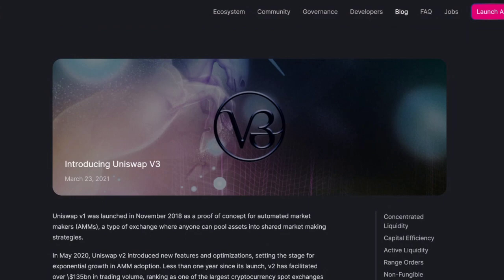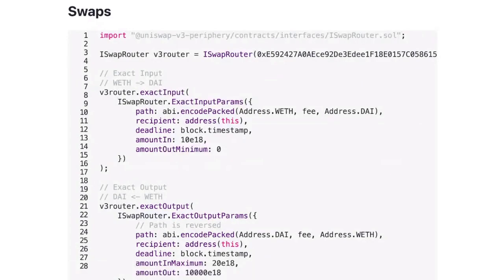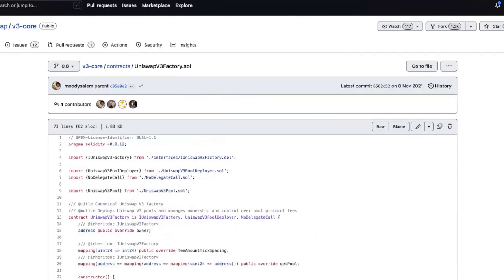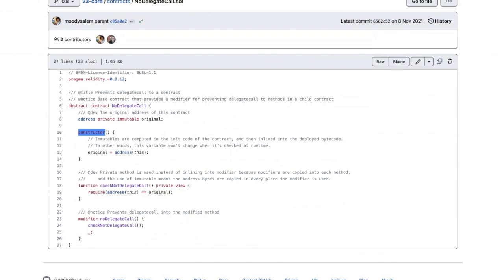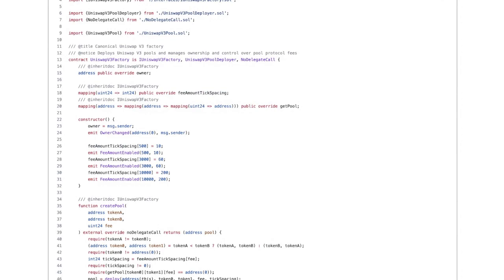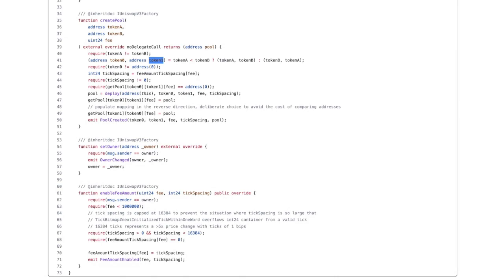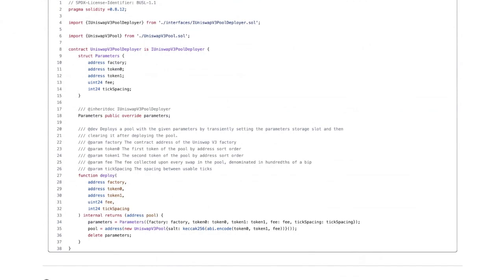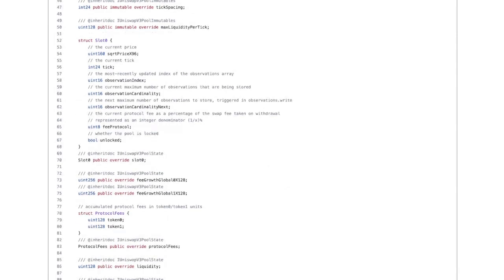Uniswap v3 Deep Dive | Solidity Fridays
We covered the Uniswap v3 contracts today on Solidity Fridays, led by Tamara Ringas from Linum Labs.